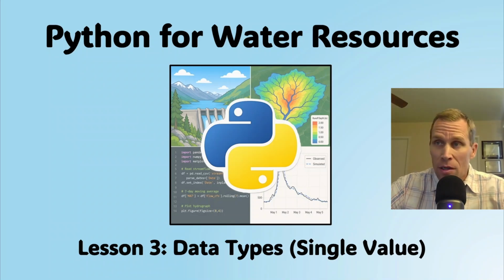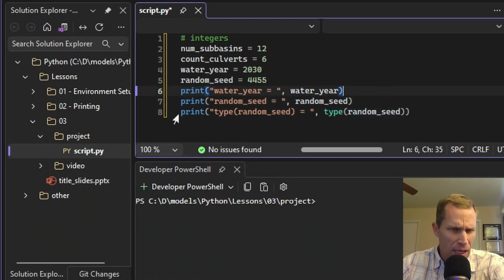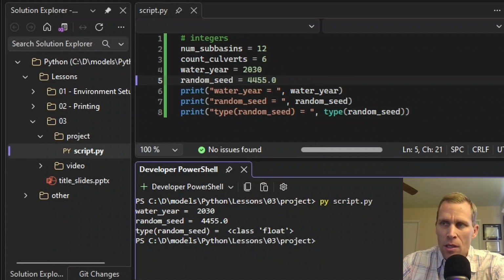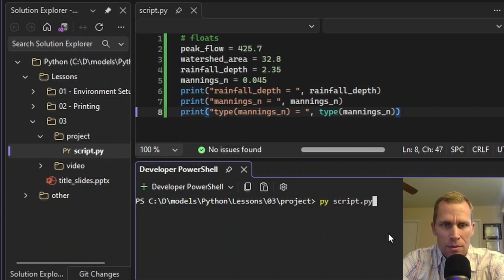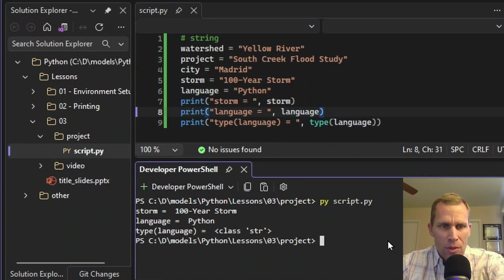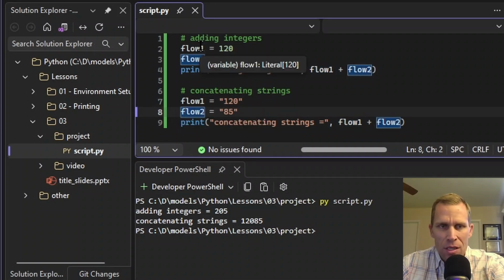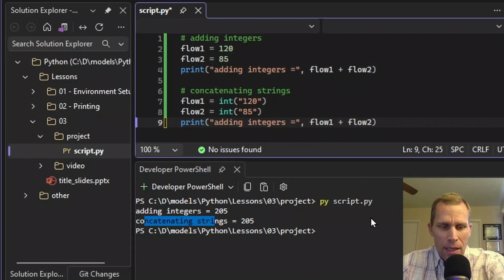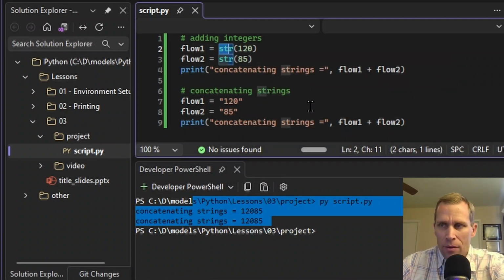Python for Water Resources Lesson 3 - Data Types (Single Value)